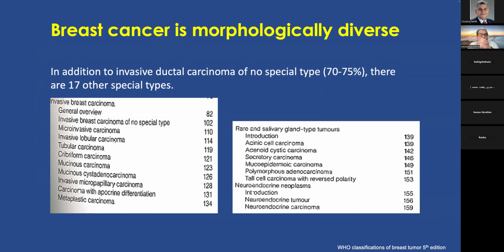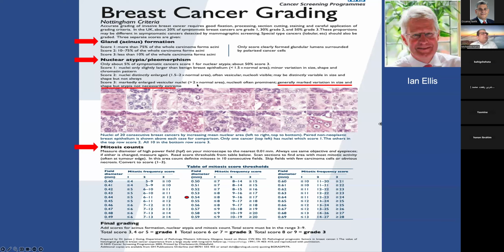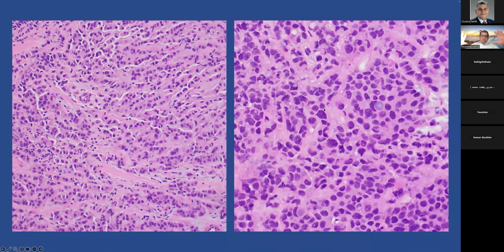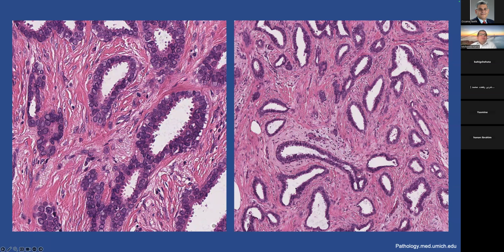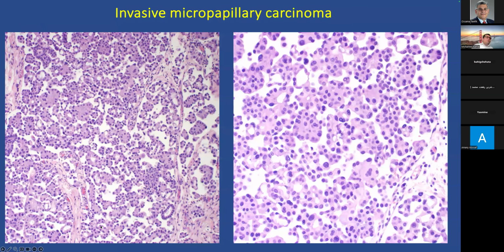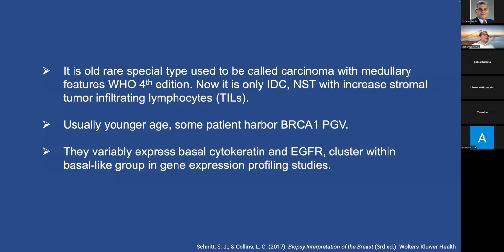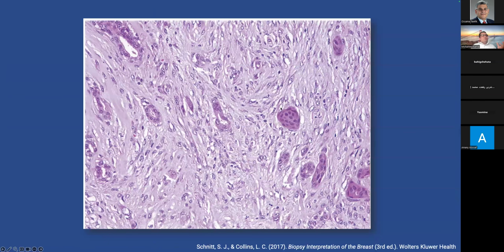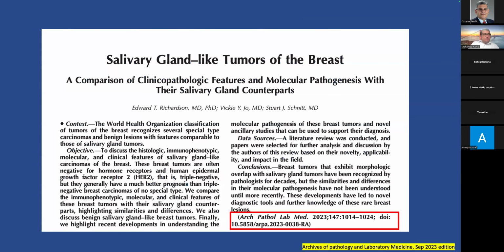Updates on Breast Carcinoma: Lecture by Dr. Mohamed Kahila, Yale School of Medicine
In this lecture, Dr. Mohamed Kahila, Assistant Professor of Pathology at the Yale School of Medicine, presents a comprehensive overview of the latest updates in the WHO Classification of Breast Tumors (5th Edition).
The talk covers new diagnostic categories, molecular subtypes, and histologic terminology, emphasizing their diagnostic and clinical relevance in modern breast pathology.